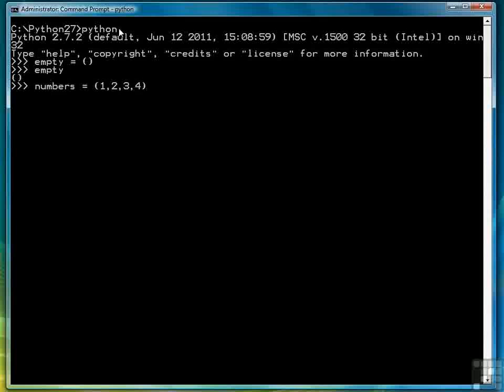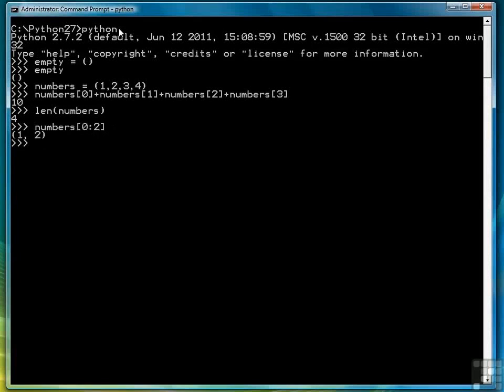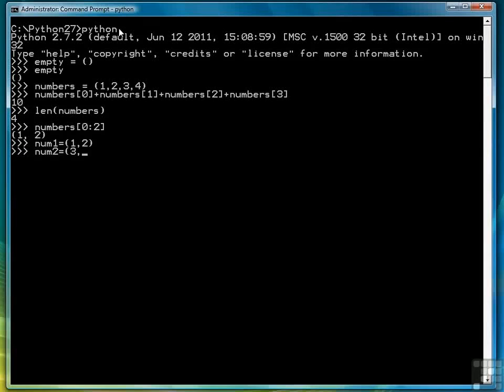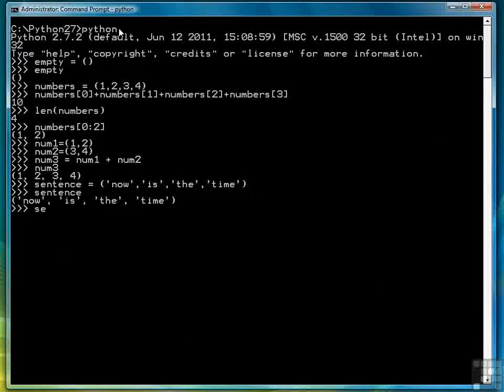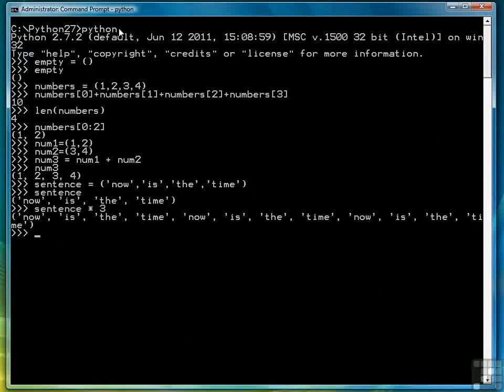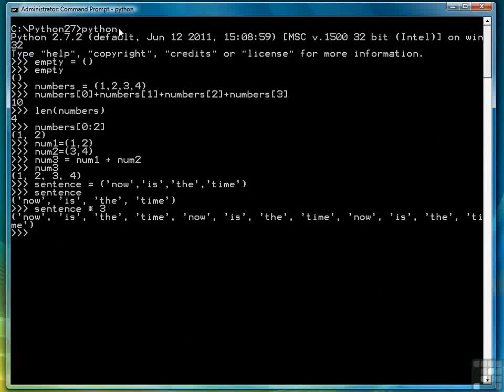04 Python Basic Data Typess and variables part7